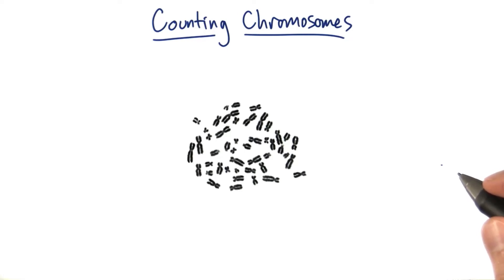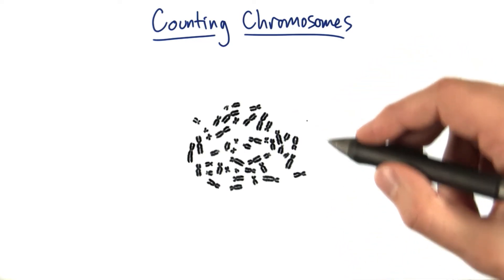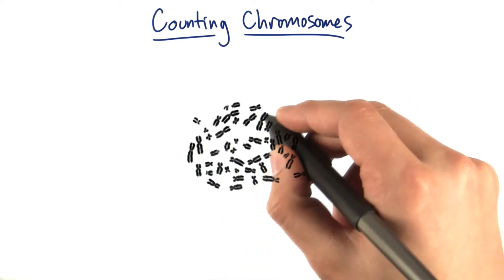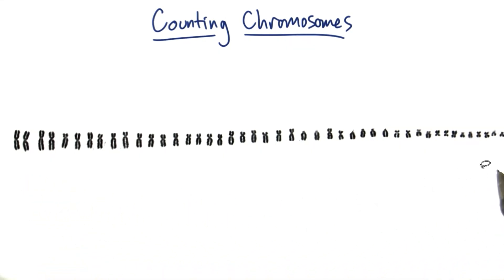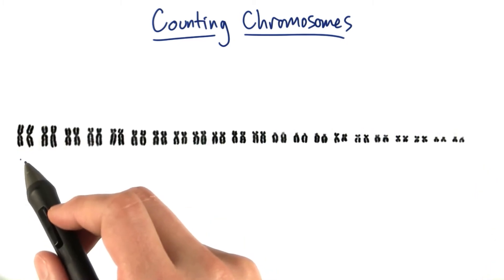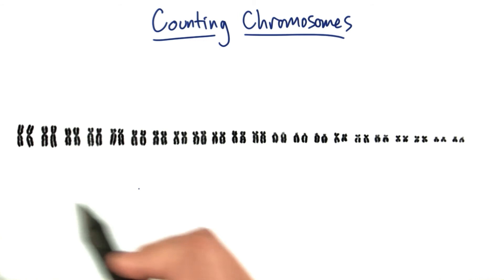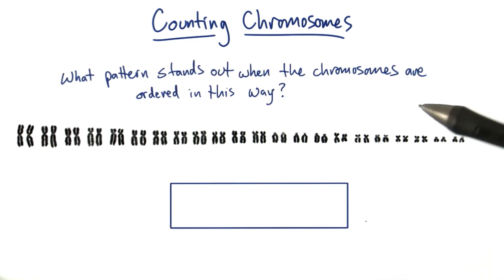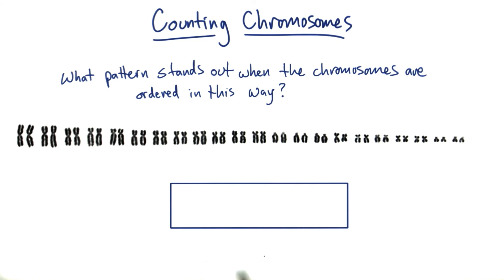Chromosome Patterns - Tales from the Genome